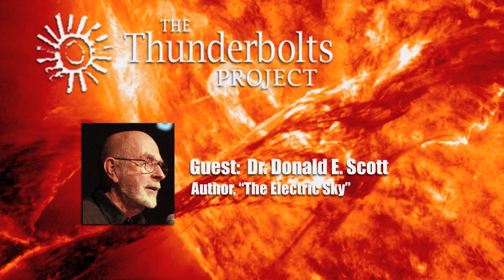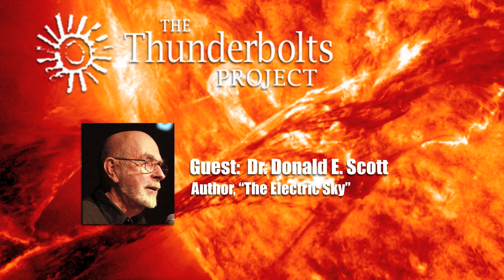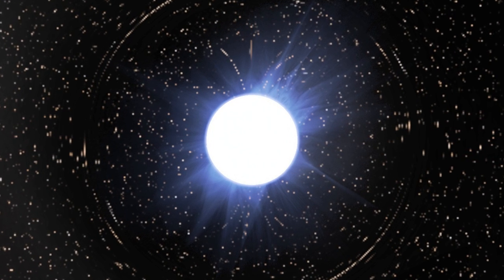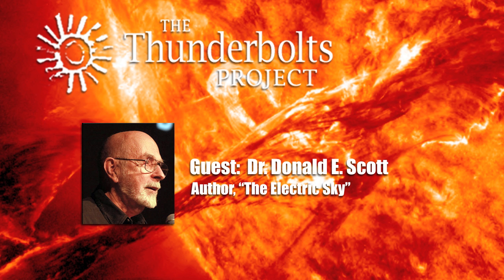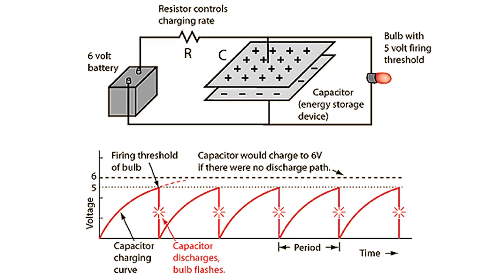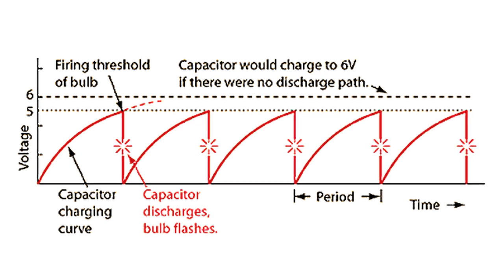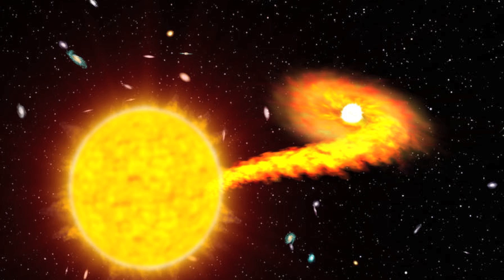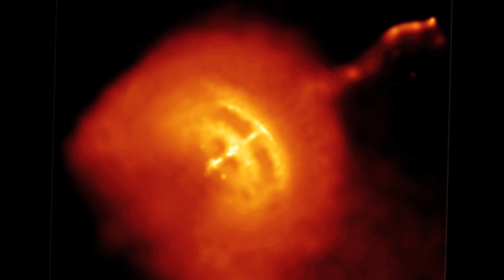Donald E. Scott: Invention of the Neutron Star | Space News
What is a neutron star?

Standard Model scientists tell us that the material leftover from a supernova explosion of a massive star collapses gravitationally, forming a very a small and incredibly dense star mostly composed of tightly packed neutrons. Supposedly, a rotating neutron star will emit regular pulses of radio waves, called pulsars. It was the completely unexpected observation of these radio pulses in the 1960’s that led to the invention of the neutron star hypothesis.

However, in several previous Space News episodes, we have discussed recent discoveries that in effect falsify the theoretical foundations of this theory. Dr. Donald E. Scott takes this topic on and discusses yet another fatal observation for the theory of neutron stars. He lays the theoretical foundations for an alternative explanation in the disciplines of plasma physics and electrical engineering.

SOURCE STORY
PHYS.ORG: The 'glitching' of the Vela pulsar